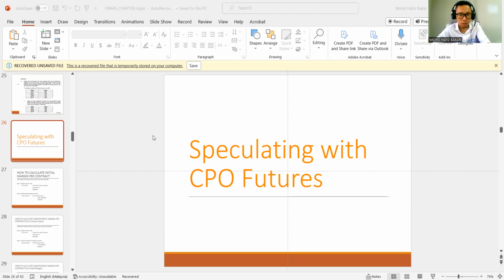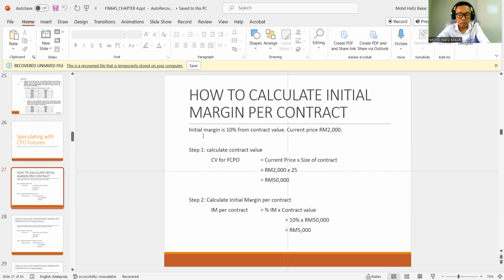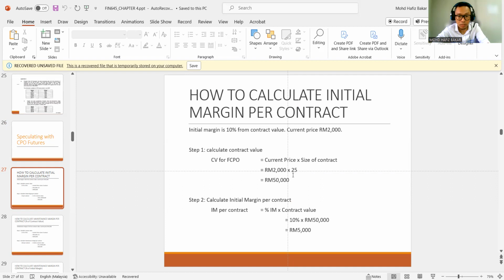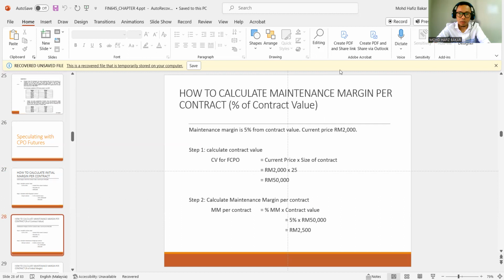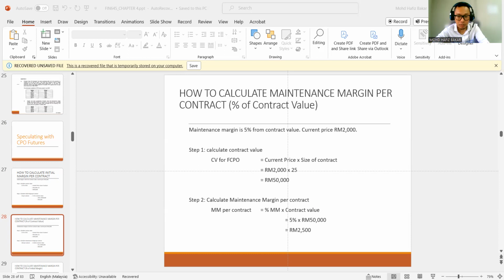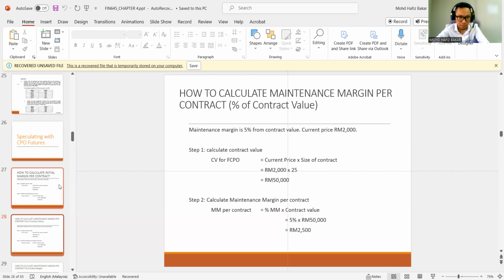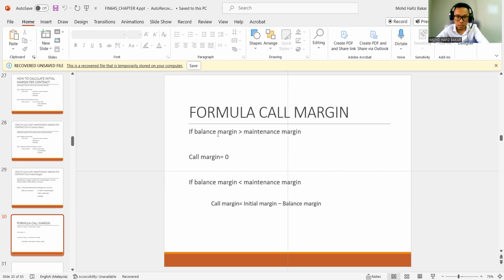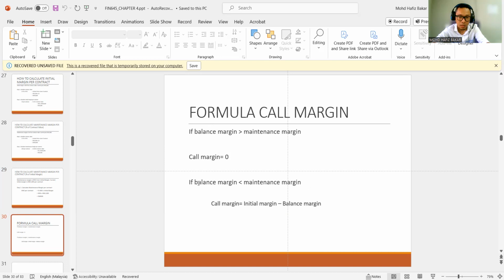SPECULATING WITH CPO FUTURES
Calculation on initial margins, maintenance margin and call margins